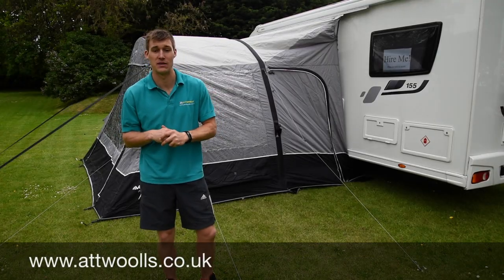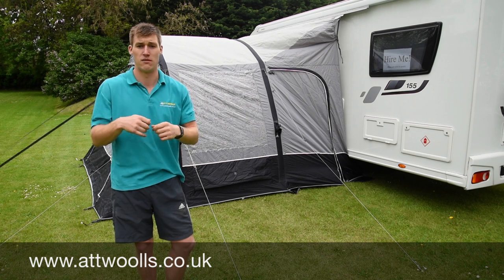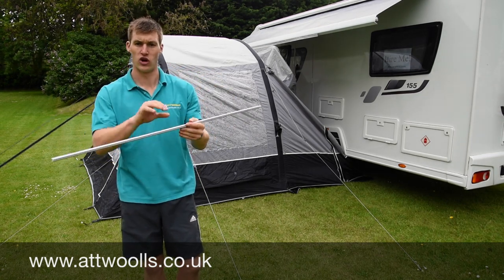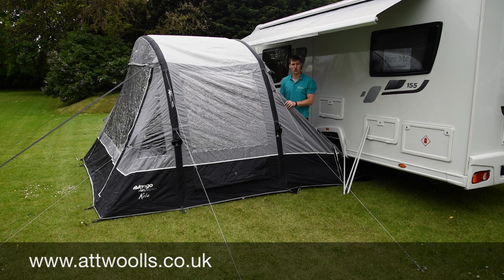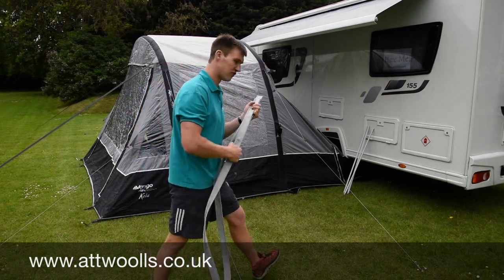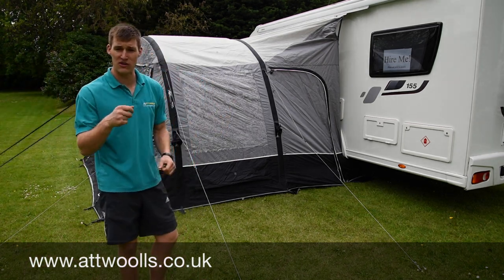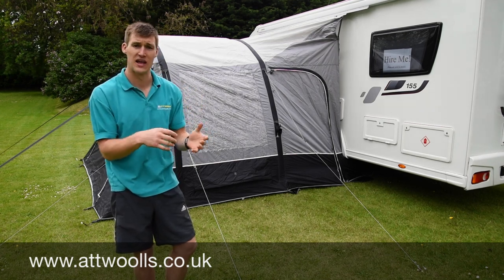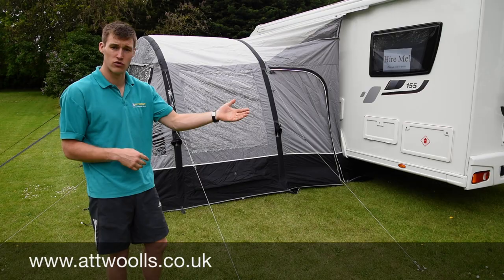How to attach a Drive Away Awning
This is a video explaining the best way to attach your drive-away awning. Follow this link for more information on this item